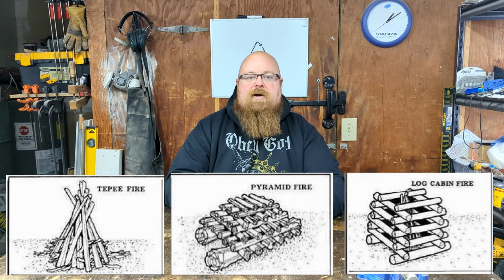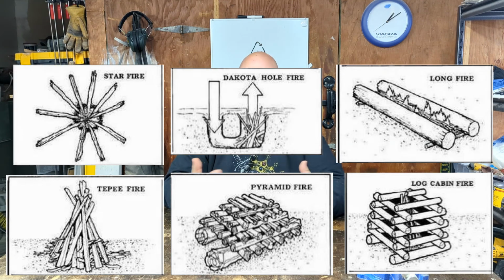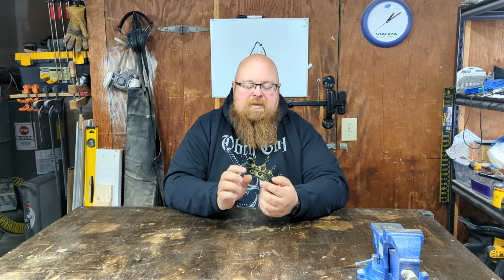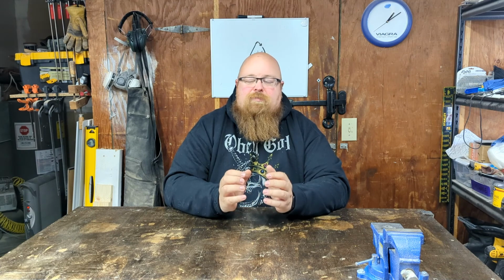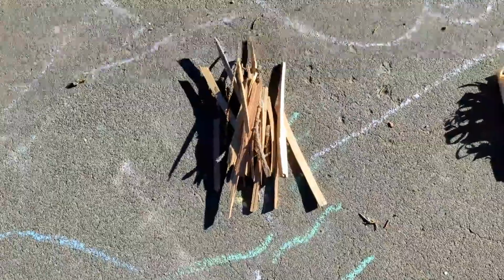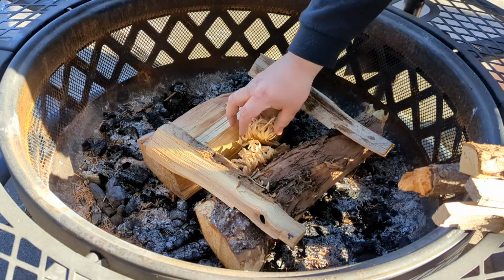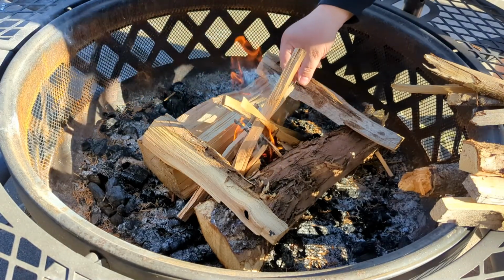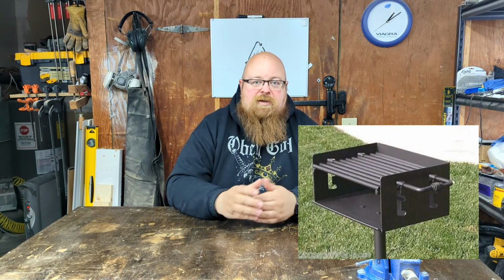Basics of Building a Fire | Bushcraft on the Patio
There are a lot of bushcraft fire-starting videos out there, but before you learn how to use flint and steel, make char cloth, work a bow drill, or polish a beer can into a fire-starting mirror, focus on the basics of just getting a fire to start.  Practice starting a fire at home, practice using different types of tinder and different starting methods, so when you really need a fire, you will know that you can get a flame going.  And always carry the most efficient fire-starting methods you can.  You can spend a weekend out camping and building fires only with flint and steel, but if there is an emergency, you will be awfully glad you packed that lighter.

Don't miss anything from Factor 85 Labs!

Looking for an alternative way to watch?

Factor 85 Labs is about sharing the things I enjoy, in a practical way that works for dads and families.  Every day is an experiment, and I am sharing what I am learning about practical ways to balance my interests and hobbies with the ever-changing life of a dad with small kids.  DIY, EDC, cooking, reviews, first aid, whatever the day brings, I figure out what I think is a practical approach, and share that with you.